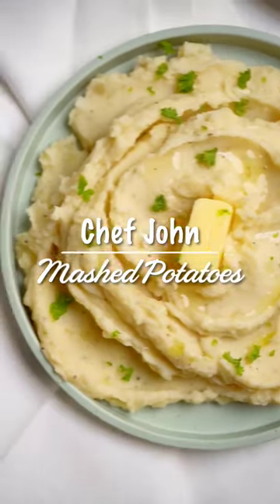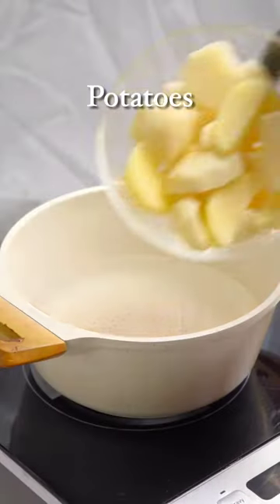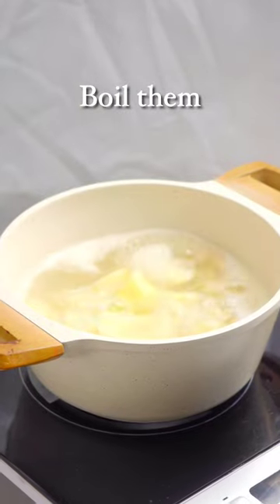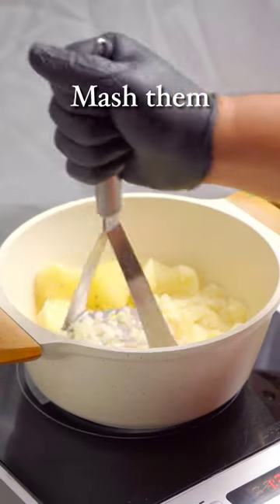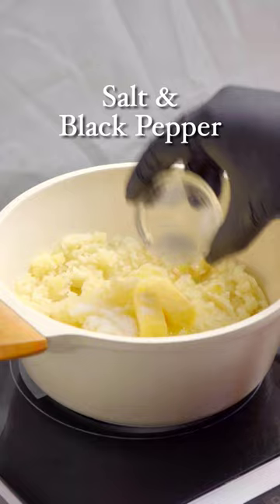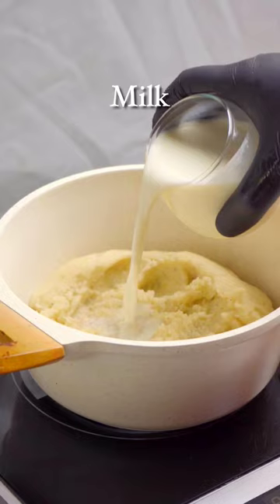Chef John Mashed Potatoes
Chef John uses Yukon Gold and Russet potatoes to create mashed potatoes with a perfect balance of creaminess and fluffy texture. The result is delicious Chef John’s mashed potatoes that will please any crowd.

Ingredients For Chef John Mashed Potatoes-
- 3 large Russet Potatoes (peeled and cut in half lengthwise)
- ½ cup Whole Milk
- ¼ cup Butter
- ¼ teaspoon Salt
- ¼ teaspoon Ground Black Pepper

Steps For Chef John Mashed Potatoes-
1. Rinse potatoes in water, then drain off the water.
2. Peel them and cut the drained potatoes in half lengthwise.
3. Place potatoes in a saucepan with salt water and boil until tender for about 20 to 25 minutes.
4. Check by piercing a knife, which should pass through the cooked potatoes without resistance and smoothly.
5. Pour the cooked potatoes into a colander and drain the water well.
6. Mash cooked potatoes with a potato masher, then add milk and butter.
7. Continue to mash until smooth and fluffy.
8. Add salt and black pepper until evenly distributed and whisk it for about 15 seconds.
9. Add more butter and warm milk to get the desired consistency.

About TheFoodXP
TheFoodXP is an online platform that serves as a hub for food enthusiasts. Whether it is amazingly easy-to-follow recipes, menu prices of the leading food chains, or insights from the food industry, we have all you need.

TheFoodXP has always given great importance to the convenience of its audience. Thus, we ensure to present you with all the information in the simplest possible manner. Reach out to our official website to discover more about the brand that TheFoodXP is.